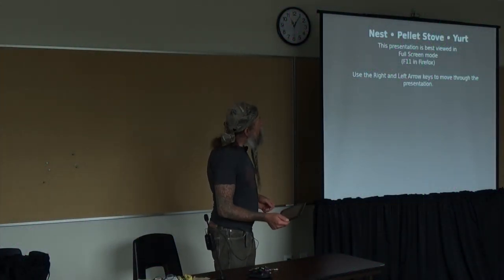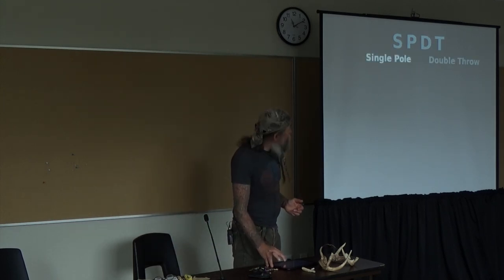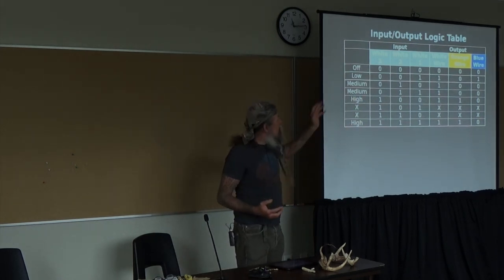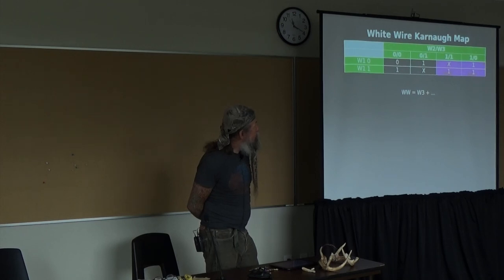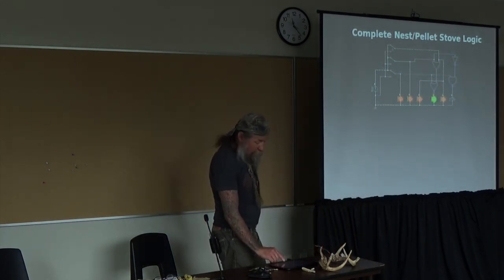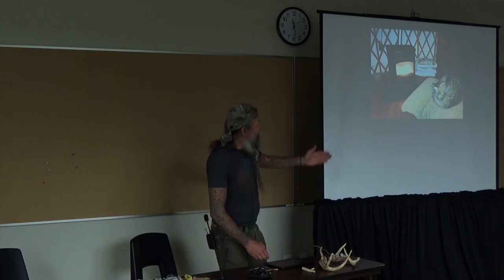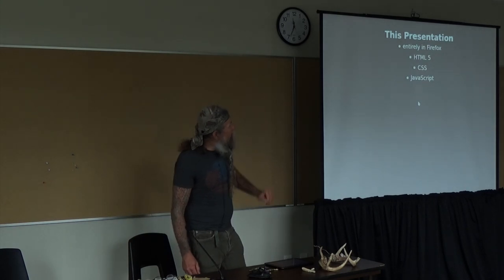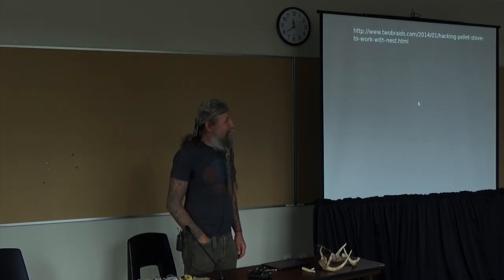OSB2014 - Lars Lohn - Nest + Pellet Stove + Yurt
This video is about OSB2014 - Lars Lohn - Nest + Pellet Stove + Yurt